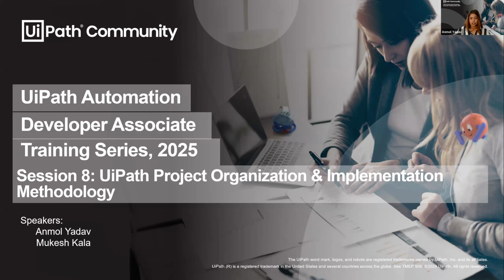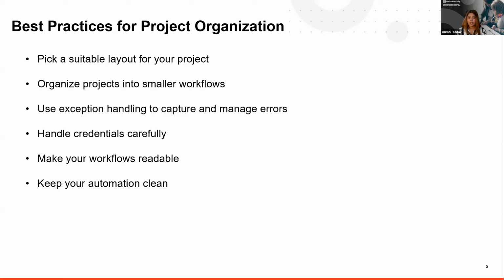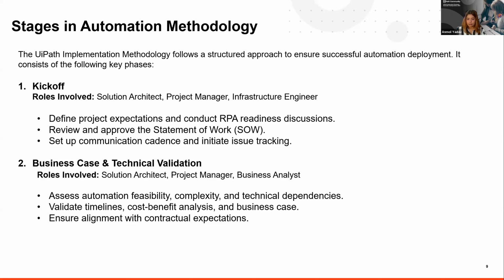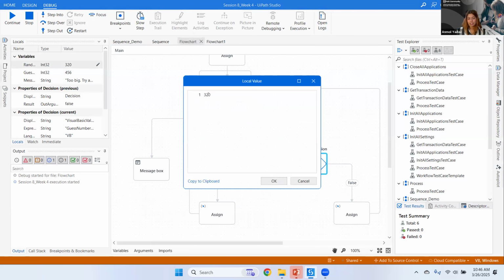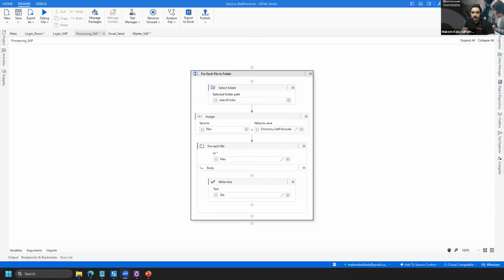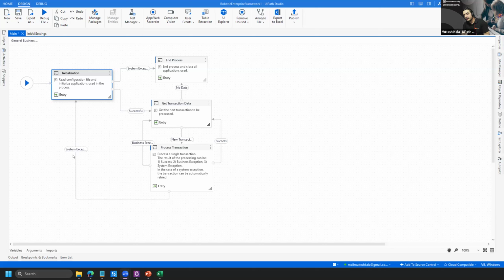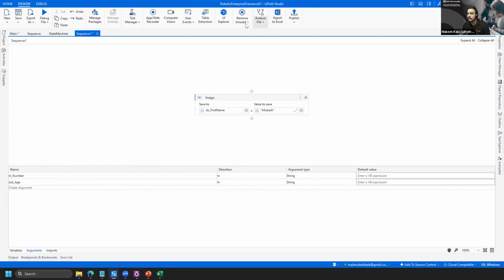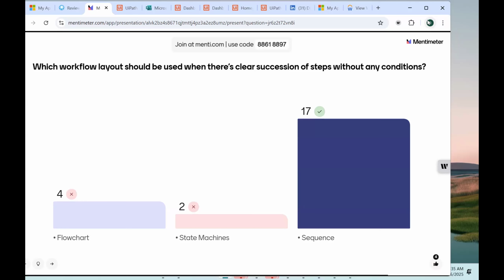UiPath Automation Developer Associate Training Series 2025 - Session 8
In session 8, the final session of this series, you will learn about the Implementation Methodology Fundamentals and about additional self-paced study courses you will need to complete to finalize the courses and receive your credential.

Working with Orchestrator Resources - 2 modules - 2h - https:/
UiPath Automation Implementation Methodology Fundamentals 2 modules - 1h 45m - https:/
Additional self-paced training you will need to complete:

Working with Local Files and Folders in Studio - 2 modules - 1h - https:/
Version Control Systems Integration in Studio - 2 modules - 45m - https:/
RPA Testing with Studio - 2 modules - 2h - https:/

⁉️ For any questions you may have, please use the dedicated Forum thread. You can tag the hosts and mentors directly and they will reply as soon as possible.

This session was streamed on March 27, 2025 @ 10:00 AM EDT. For more information on UiPath Community events, go